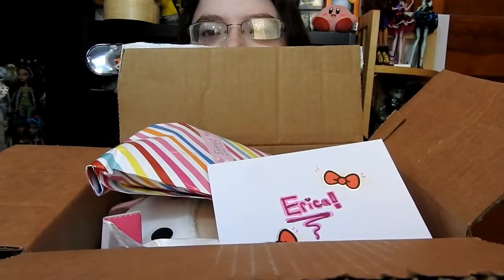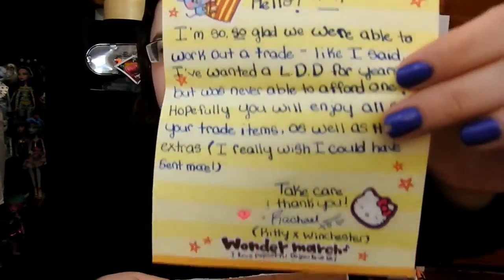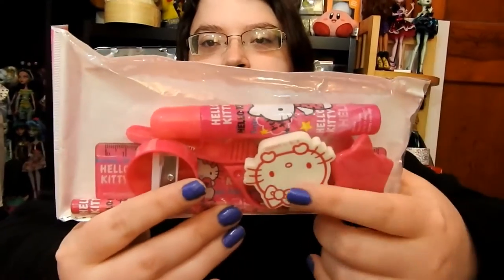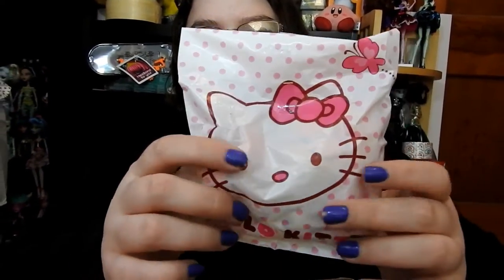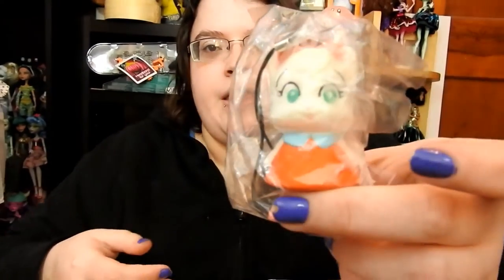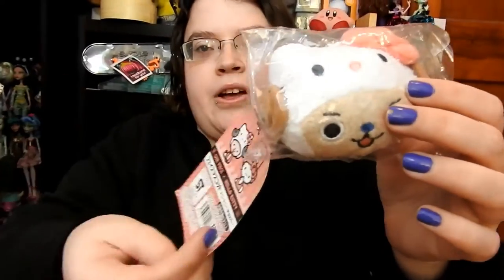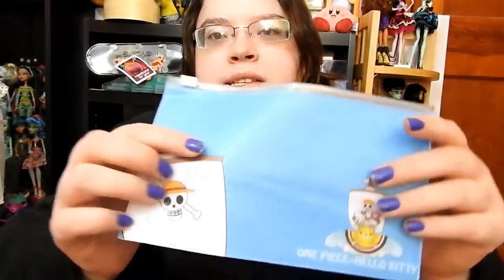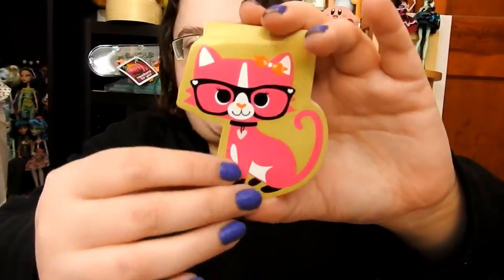Trade Package from Kitty X Winchester!